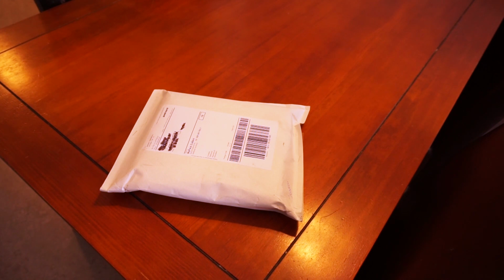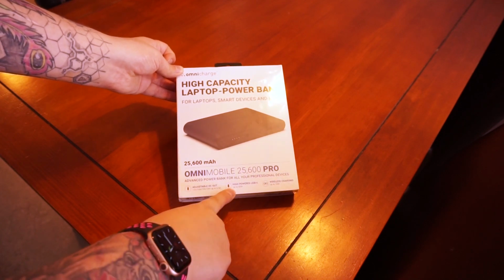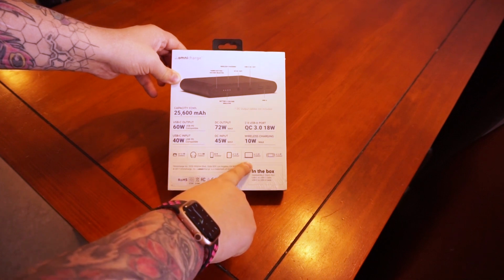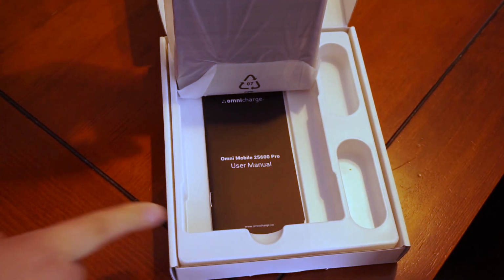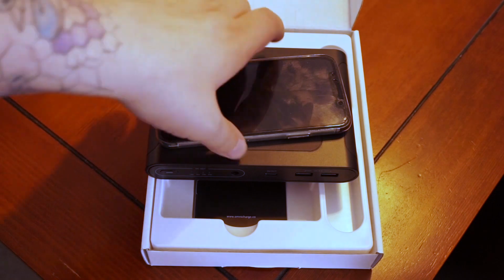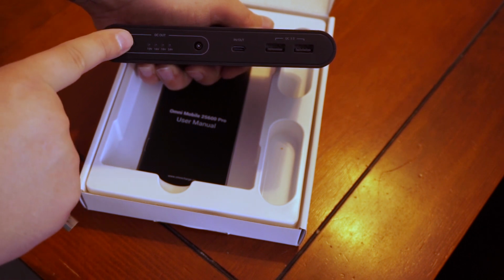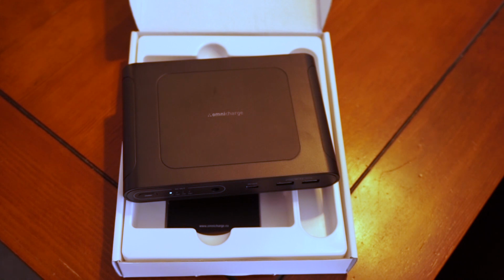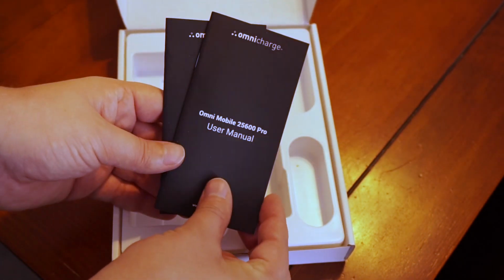OMNIMOBILE 25,600 PRO , OMNICHARGE POWERBANK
TWITCH (LIVE 6 nights per week)

In this unboxing video I am unboxing the most powerful powerbank you are allowed to bring abroad, on any airplane in the world. It has ALOT of charges for alot of diffrent devices, and it abides to flight regulation laws all over the world. Is it any good? is it worth getting?

SOCIAL MEDIA!